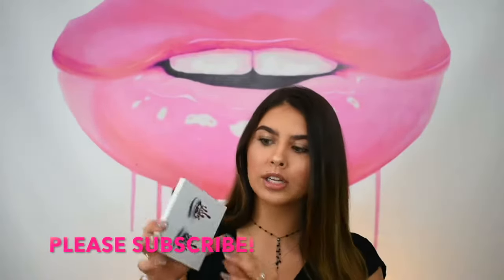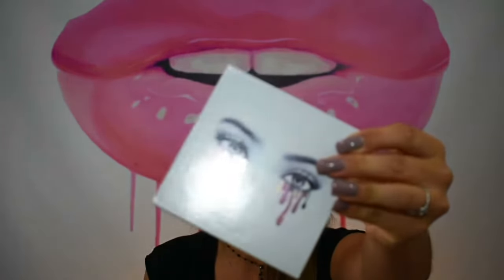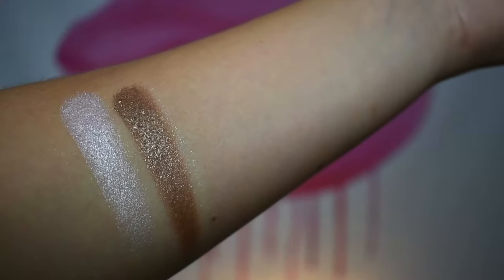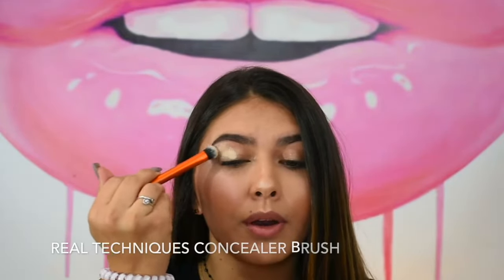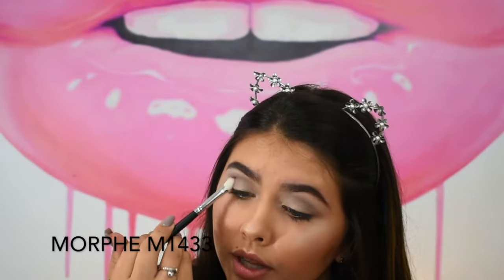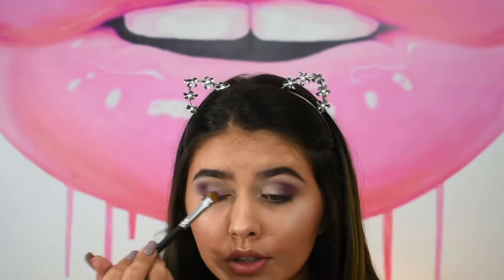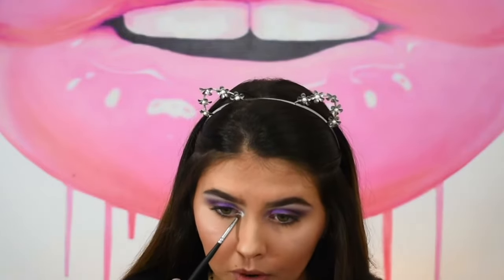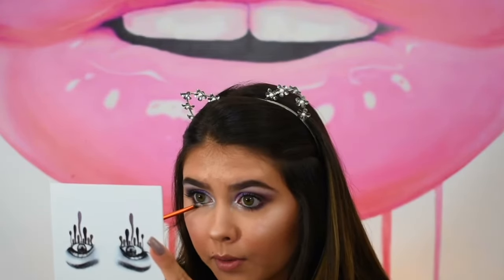*NEW* KYLIE COSMETICS PURPLE PALETTE REVIEW + TUTORIAL | IT FELL APART ON ME...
Hey my loves! Hope you enjoyed this video! I'm super appreciative to have you here! Thank you for the endless support!💜💕💄
This palette was stunning! Get out of you comfort zone and get it! Absolutely loved the quality of this palette, I recommend. Be careful and only get a little on you brush and build up! You can always add more but can never take away. Let me know if your gonna purchase it!!❤️💋

                                     💫MENTIONED LINKS💫

Thank you guys for spending your time with me!! Catch you in the next video!!🎉💄☺️